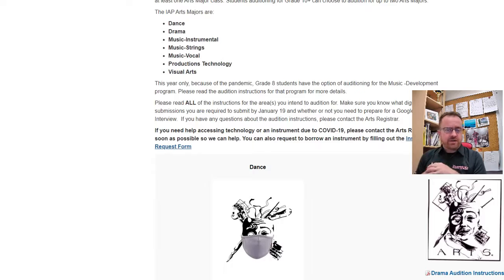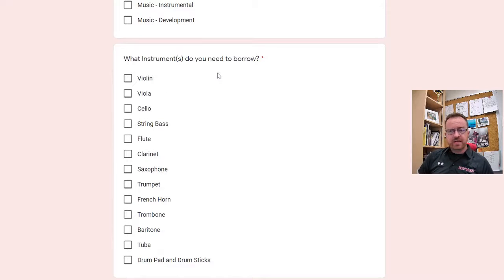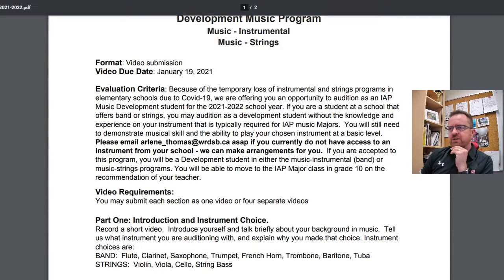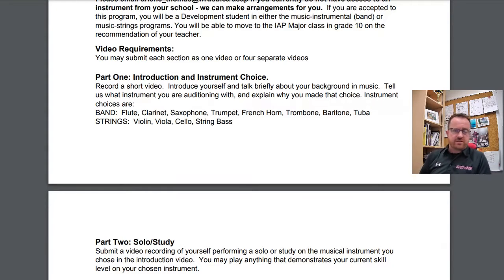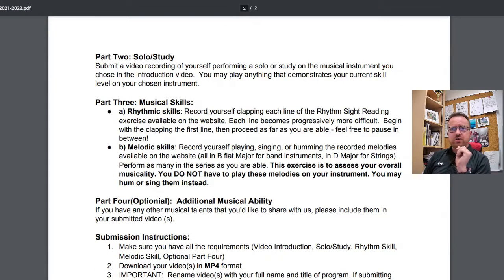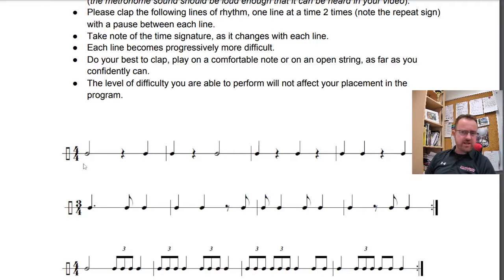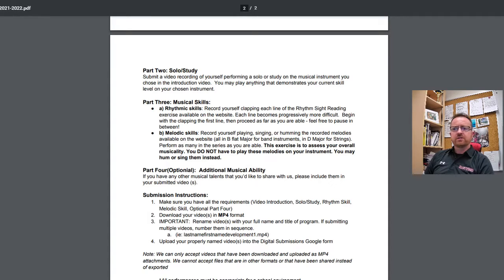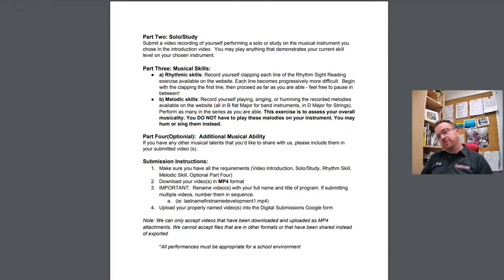3 IAP Development Instrumental or Strings Auditions